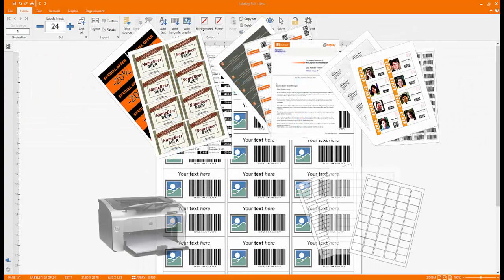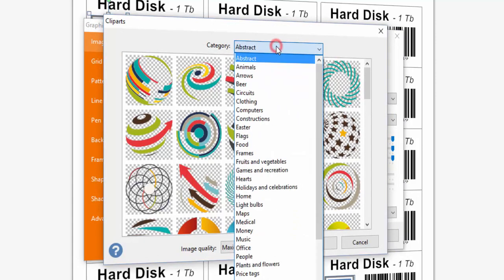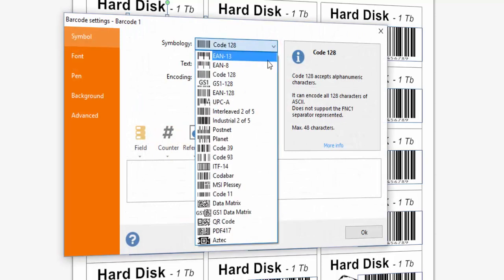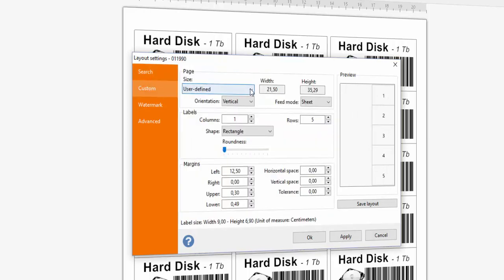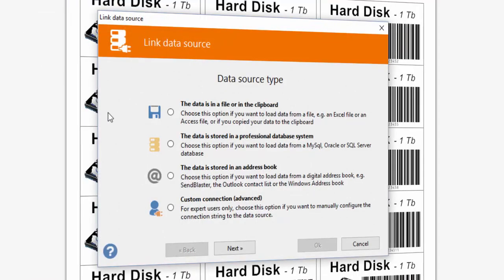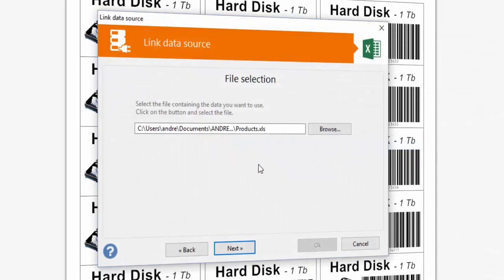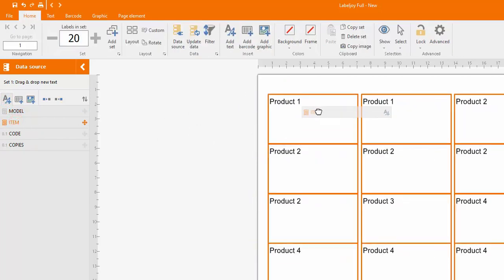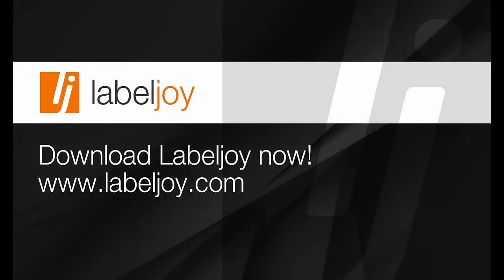Labeljoy 6 - Professional Barcode Software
This video shows you the main features of Labeljoy 6 professional labeling software. With its simple and intuitive interface, Labeljoy 6 is a barcode generator software that enables you to create professional and home-use labels in a few clicks.

Our video shows how easy creating custom labels can be: simply set the layout, insert images and text, and print. Moreover, Labeljoy can be connected to external databases such as  Excel, Outlook, SQL ...insert QR codes and linear barcodes that are generated automatically by the software, and use dynamic fields that can be updated in real-time with your own personal database.